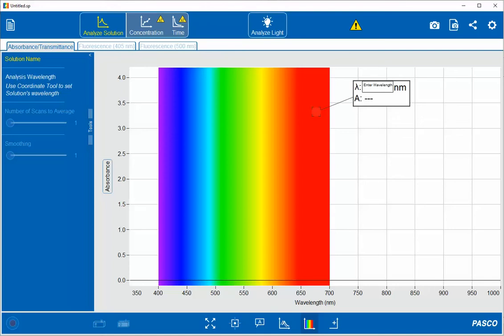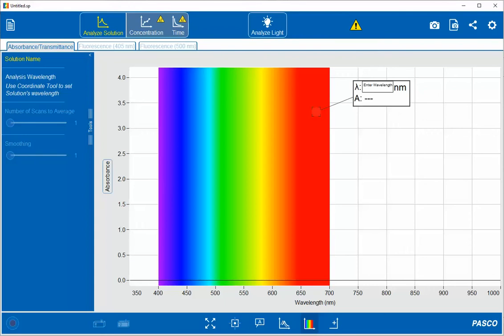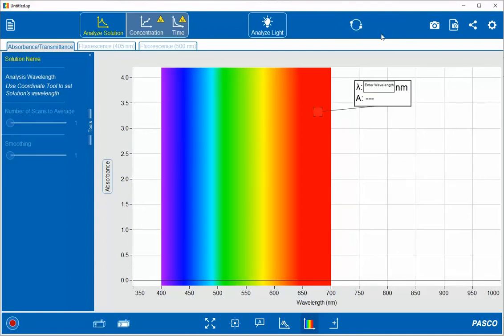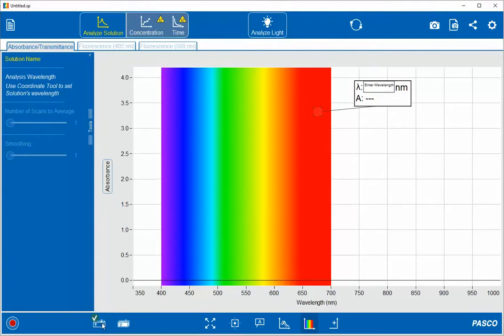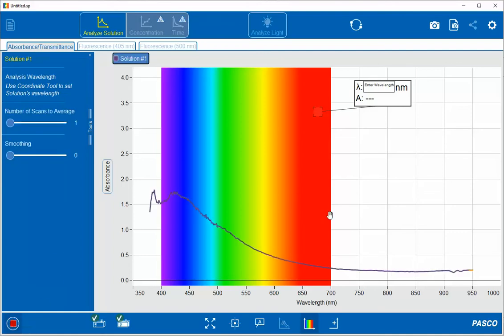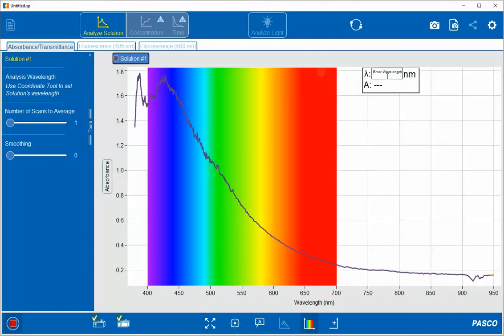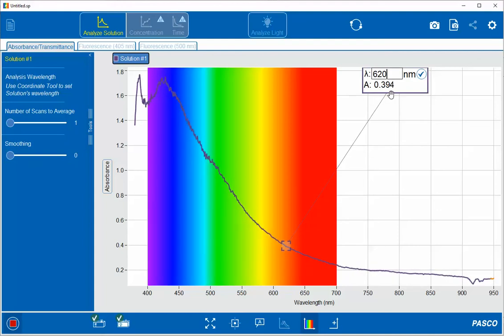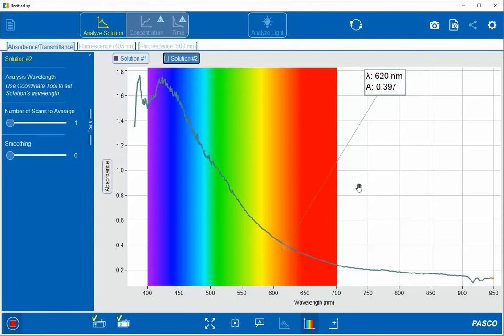Absorption Readings from Spectrometer (Spectrometry)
How do I quickly get absorbance at a prescribed wavelength from the PS-2600 Spectrometer?  To lock in the wavelength once it is selected,  click on the check button next to the wavelength.

Need more help with Spectrometry?